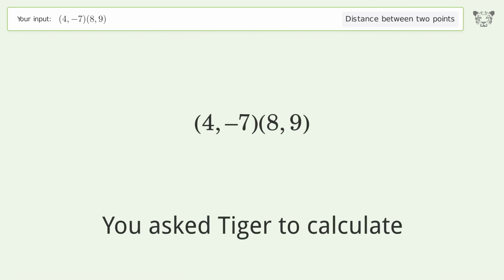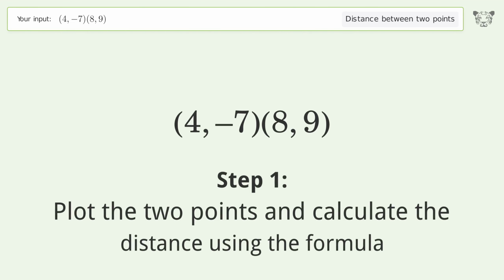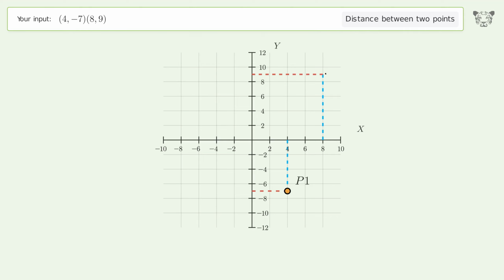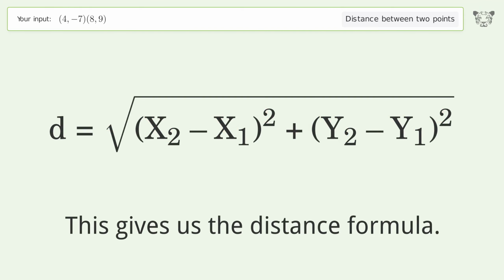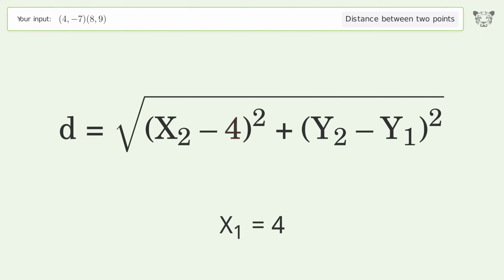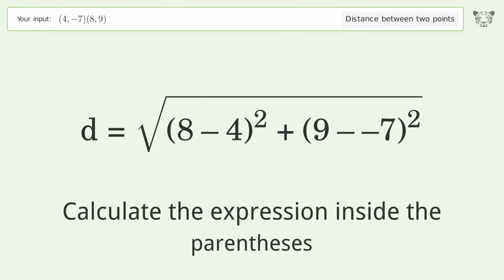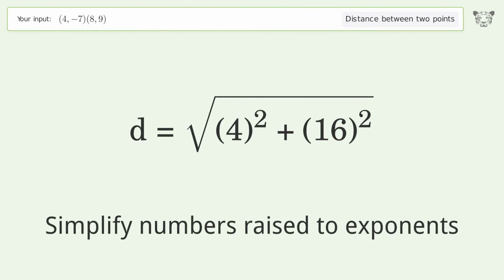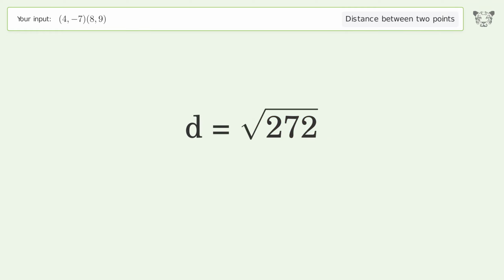Find the distance between two points p1 (4,-7) and p2 (8,9): Step-by-Step Video Solution